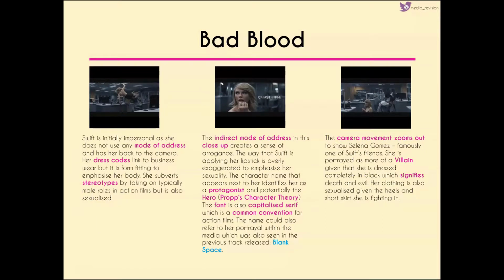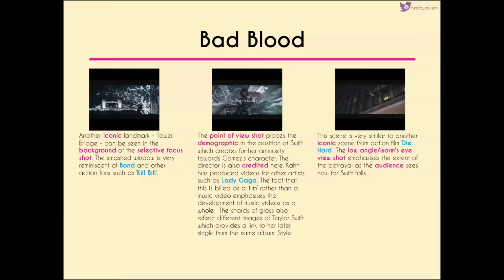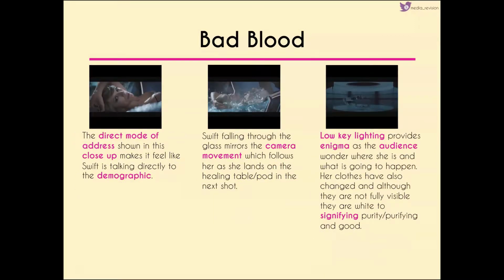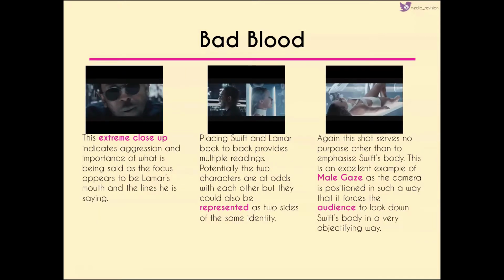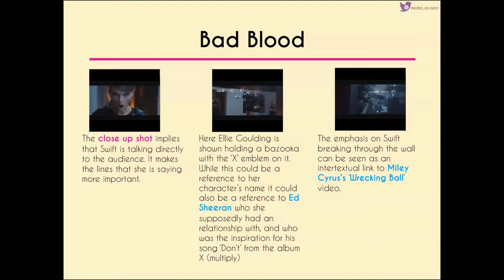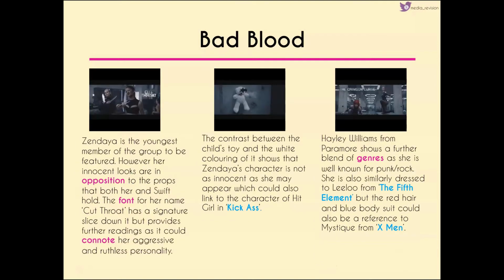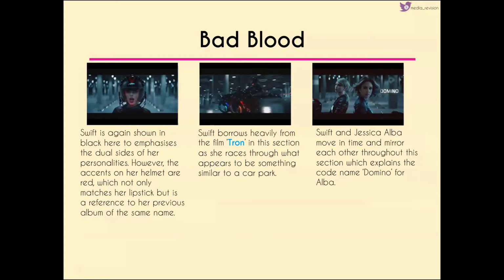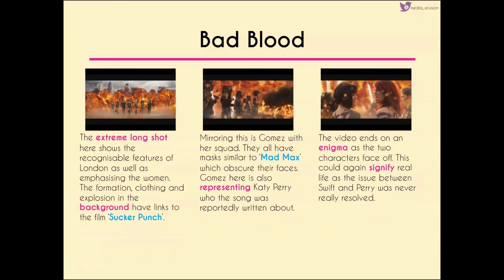Bad Blood - Case Study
A case study that breaks down the whole of Taylor Swift's 'Bad Blood' music video.